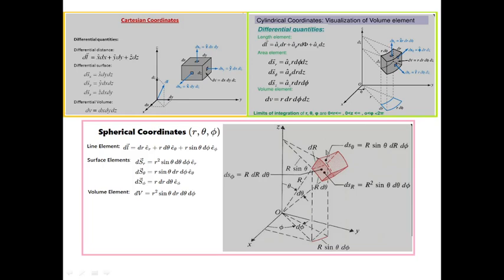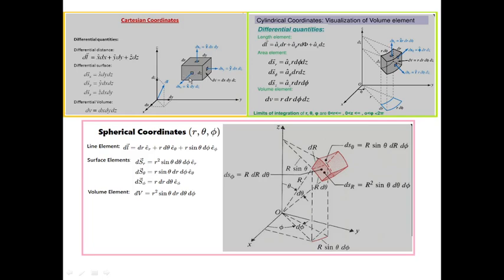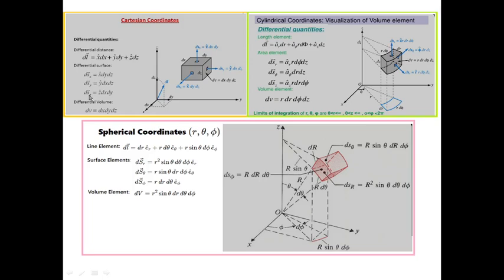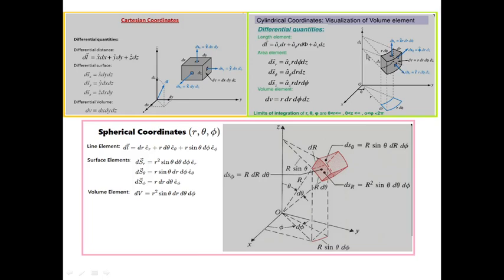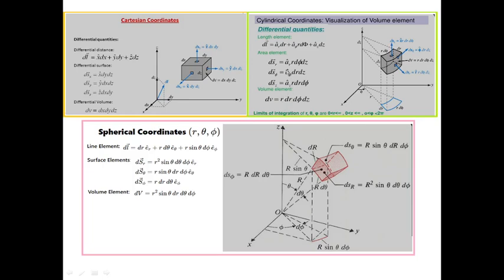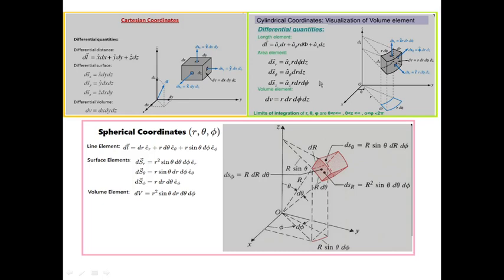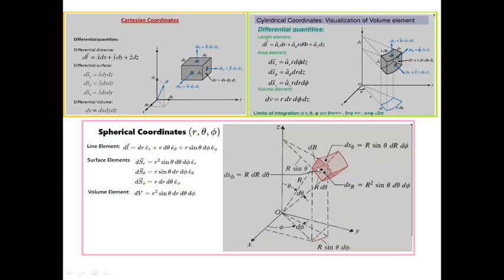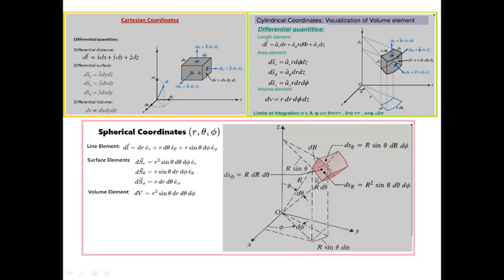Elemental length surface volume